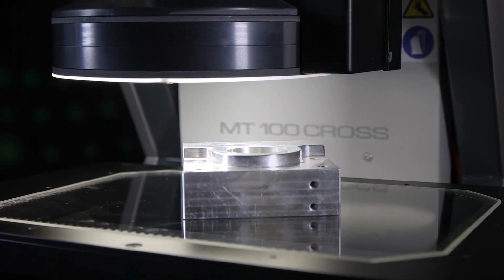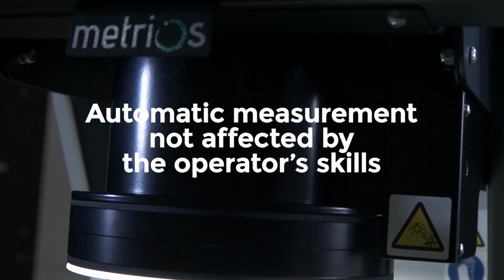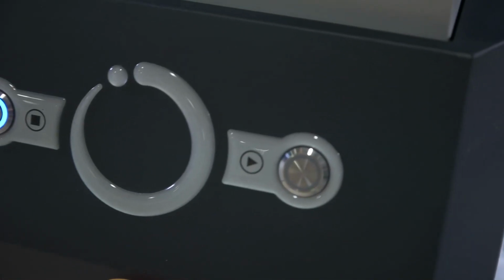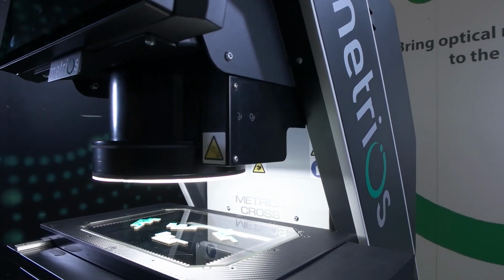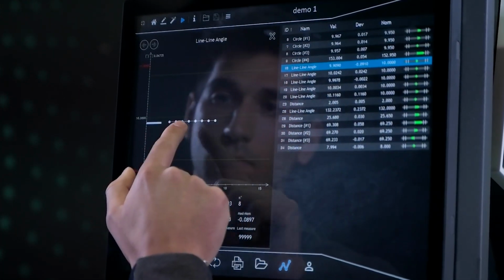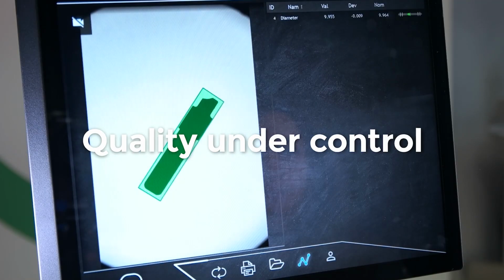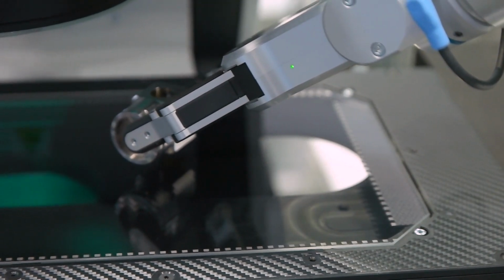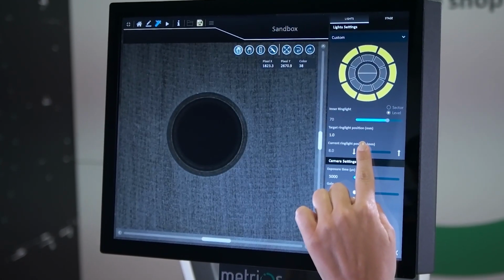What do you expect from your measuring machine? | METRIOS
Speed - Easy to use – Stability of measurement
Is this what you expect from your Optical Measuring Machine?

Place – Press – Get results.
All in one solution.
It reduces waste.
Speed up the batch change.
Quality under control.
Metrios helps to produce better.

Metrios, optical measuring machine for shop floor.